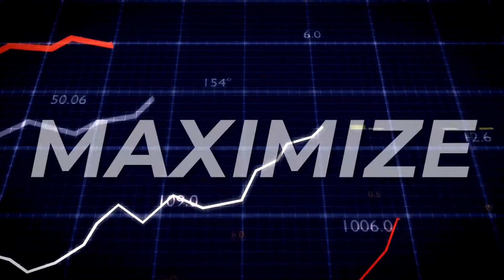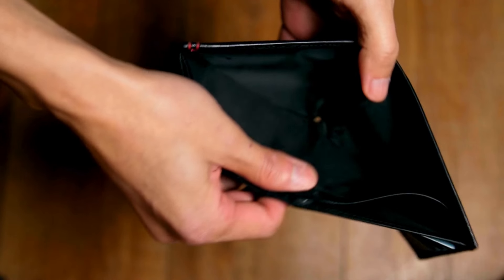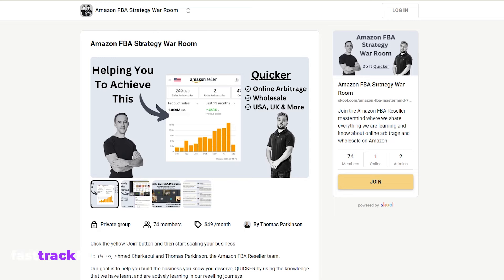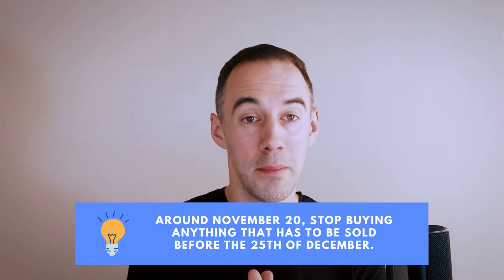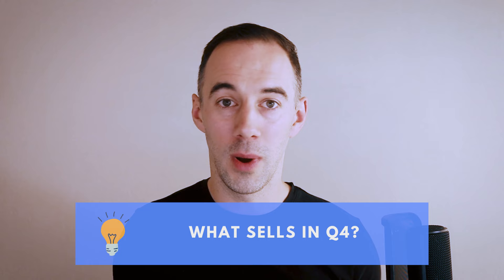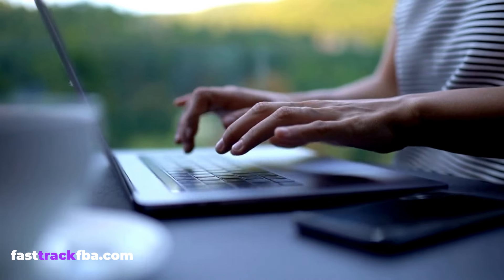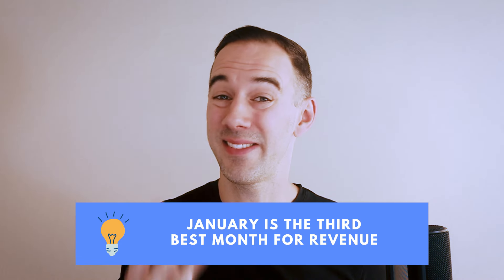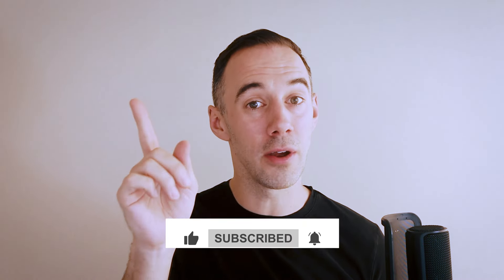Amazon Q4 Prep 2024! | 21 Things I Am Preparing For Q4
Are you curious on how to maximize your profits and know the right Amazon Q4 prep?

00:00 Introduction
00:09 Step no.1
00:26 Step no.2
01:00 Step no.3
01:46 Step no.4
02:12 Step no.5
02:42 Step no.6
03:16 Step no.7
04:00 Step no.8
04:24 Step no.9
04:44 Step no.10
05:12 Step no.11
05:52 Step no.12
06:34 Step no.13
07:09 Step no.14
07:56 Step no.15
08:38 Step no.16
09:17 Step no.17
10:08 Step no.18
10:52 Step no.19
11:10 Step no.20
11:42 Step no.21

Maximize Your Profits with Our Top Tools!

💡 The Profit Calculator We Love!  Seller Amp

If you do over 15k per month you NEED this!

💼 Reclaim Missing Stock on Autopilot - Because every unit counts!